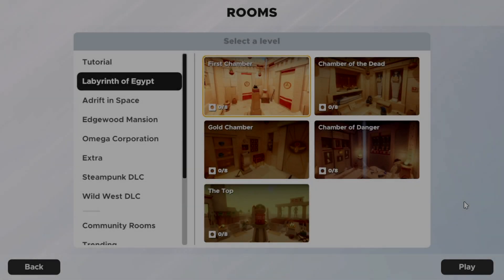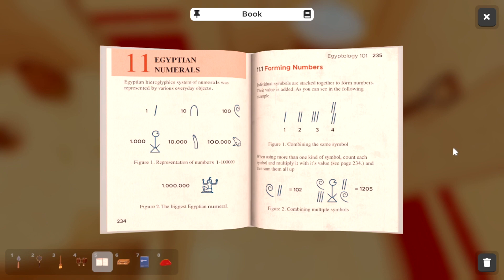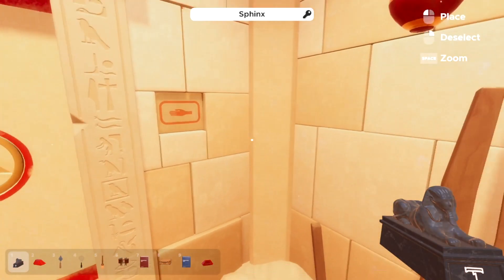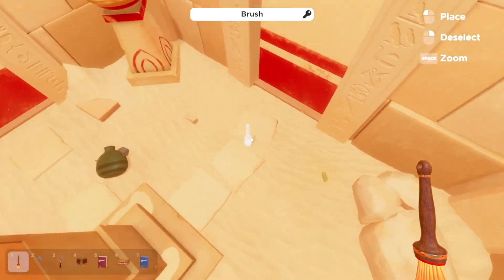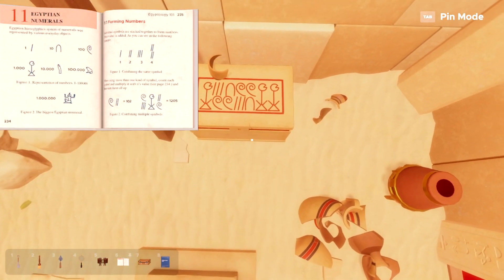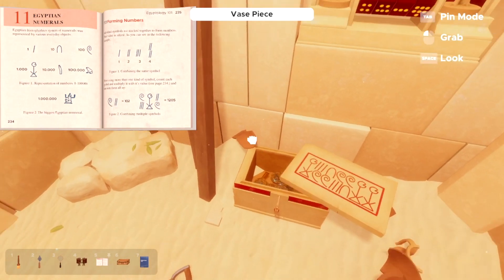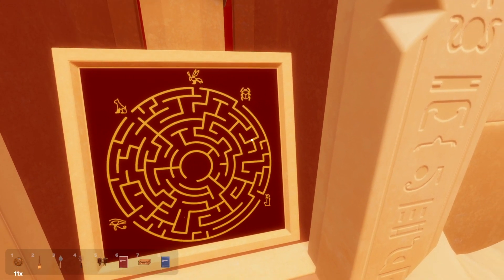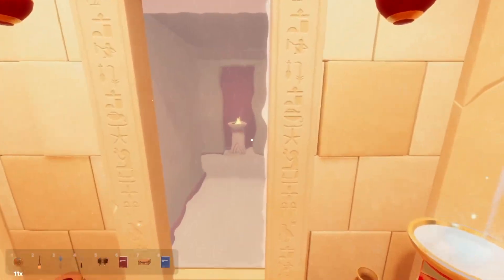Escape Simulator | First Chamber | Labyrinth of Egypt [P1]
Trapped in the base of a pyramid, you must try and escape by exploring the many chambers that await you. From gold to the dead, hopefully you can find the way out.

Escape Simulator is a first-person puzzler you can play solo or in an online co-op. Explore a growing set of highly interactive escape rooms.

▼≡≡≡Recording Info≡≡≡▼
Recording Software: Dxtory/OBS
Video Editor: Sony Vegas Pro 14
Thumbnail Editor: Gimp